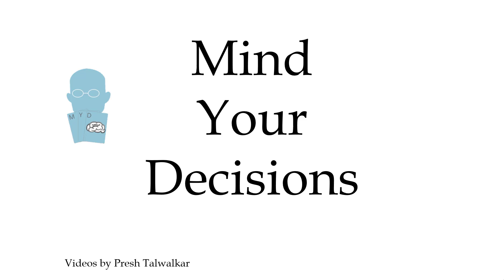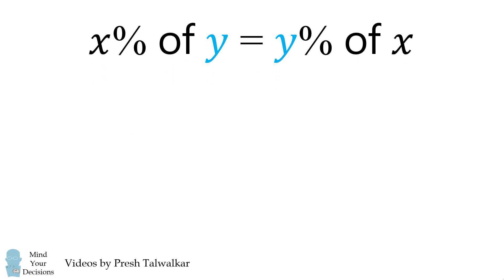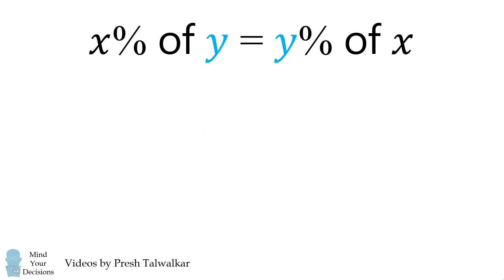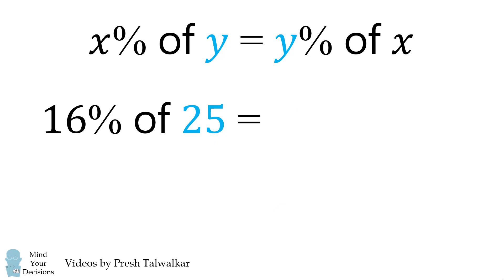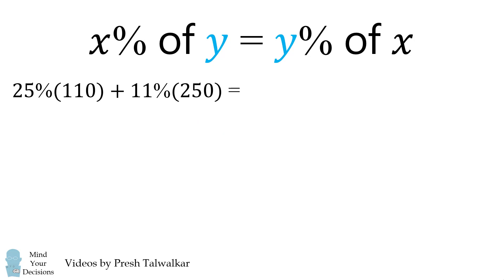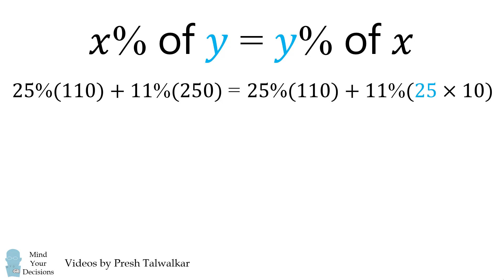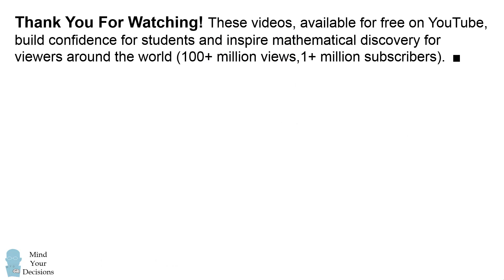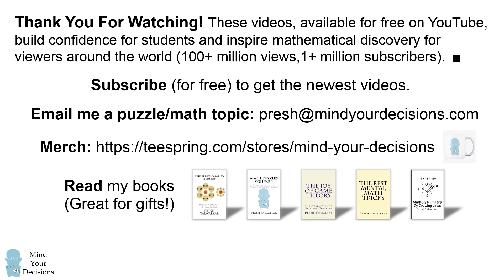99% Of People Don't Know This Math Secret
This little trick makes math calculations much easier.

Updated reference June 2021
Pink Pencil Math did a video on TikTok which has over 18 million views. Definitely watch it!